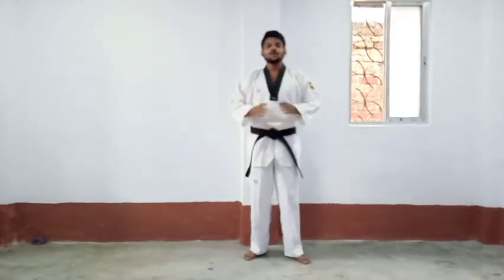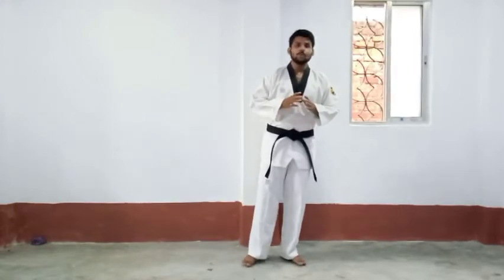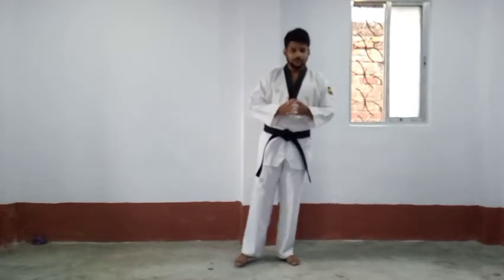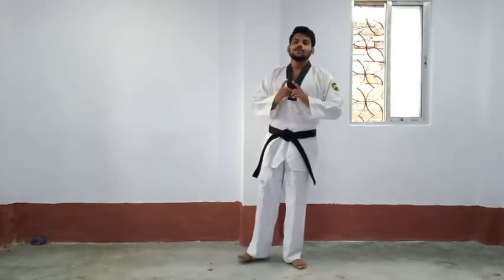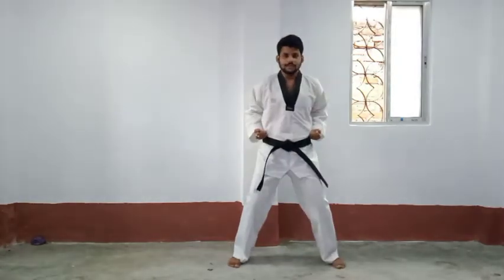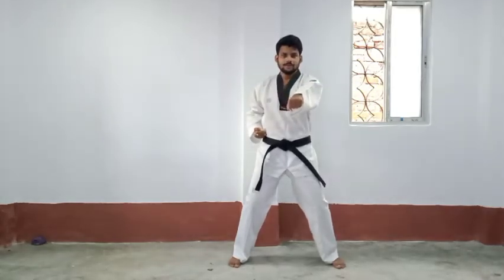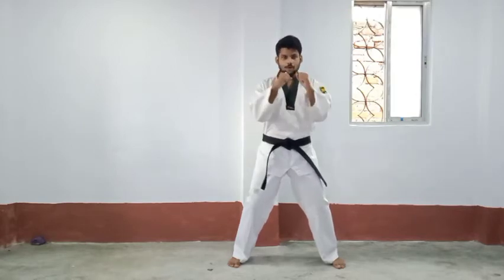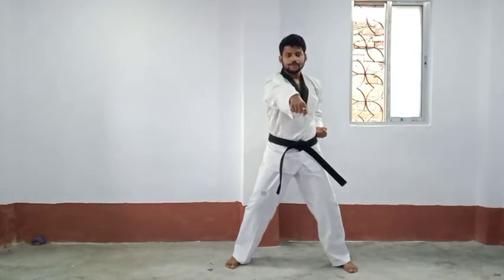Kick Punch Combination